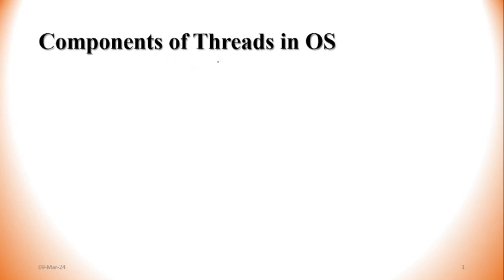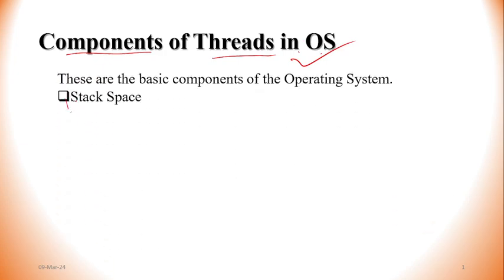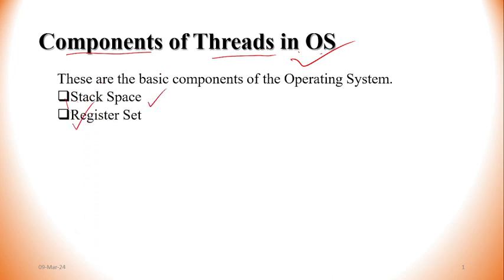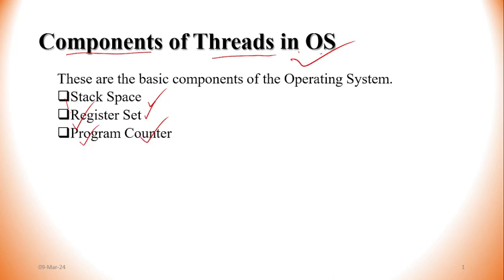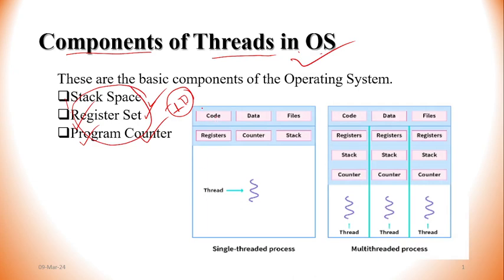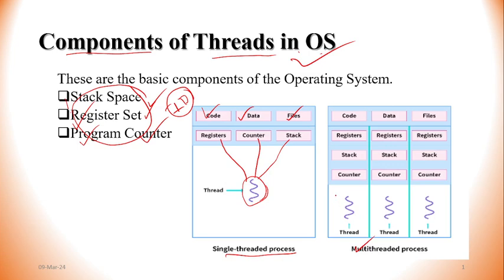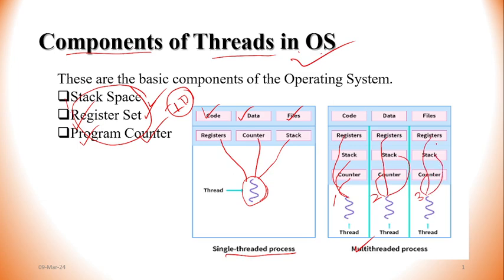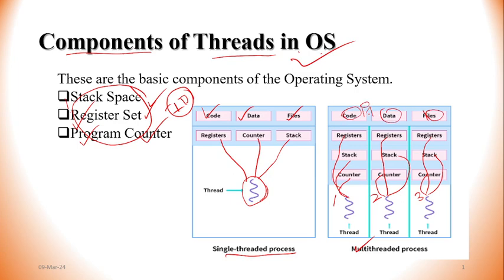Components of Threads in OS